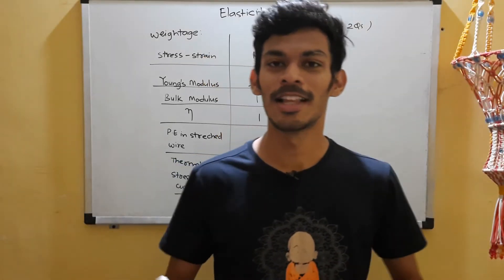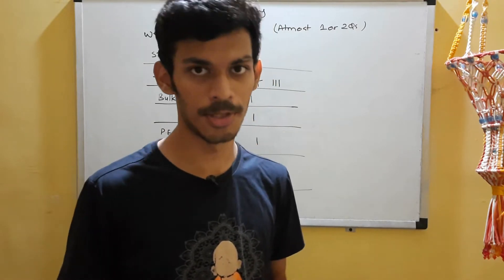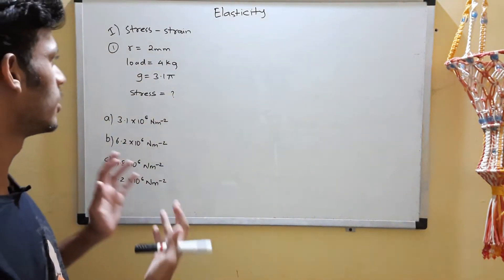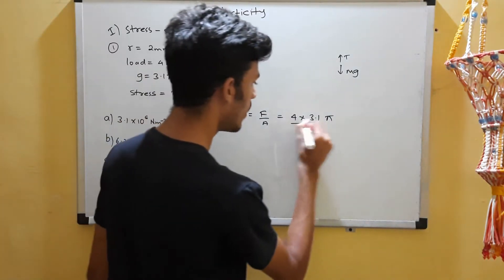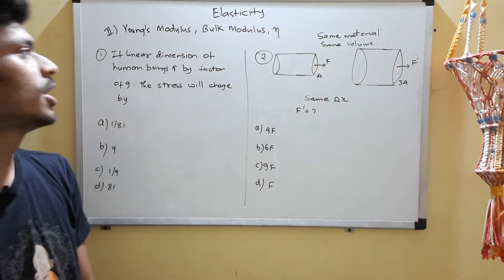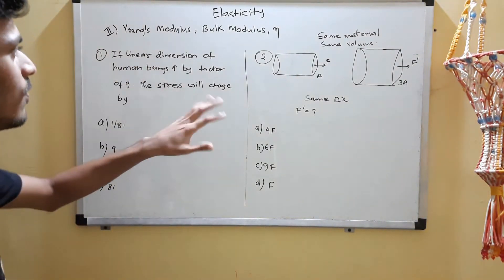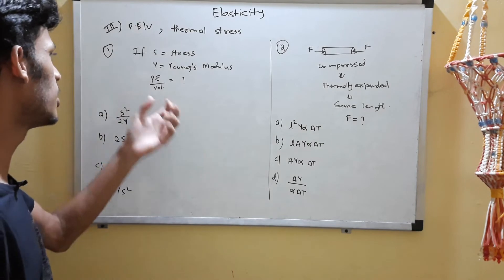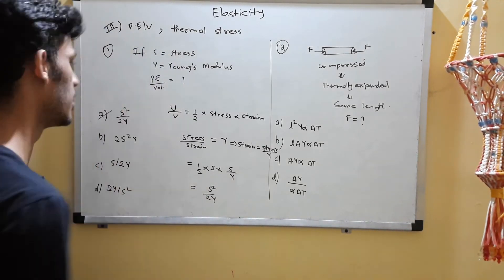BITSAT 2022 | Frequently Asked Questions | Mechanical properties of matter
Yay! FAQ series for BITSAT 2022 is here. In this series we discuss the frequently asked BITSAT questions, these questions are chosen based on topic weightage and trends over the last 15 years of BITSAT, hope that this series will help you!

Chapters:
0:00 - 300 Subs!
0:25 - weightage
2:32 - stress, strain
4:30 - Young's Modulus, Bulk Modulus, etc
31:07 - Thermal stress, potential energy/ volume

CHARITY

aashman@uboi